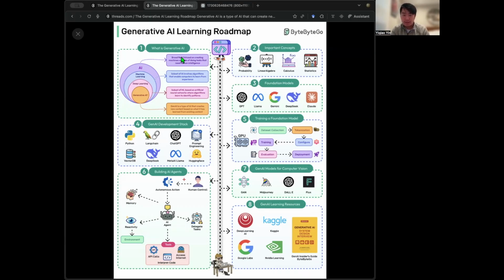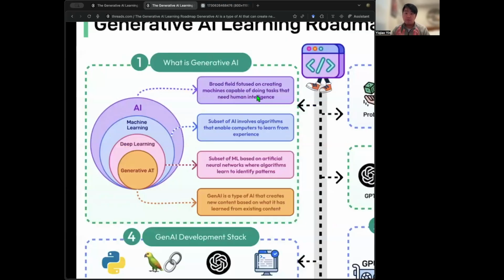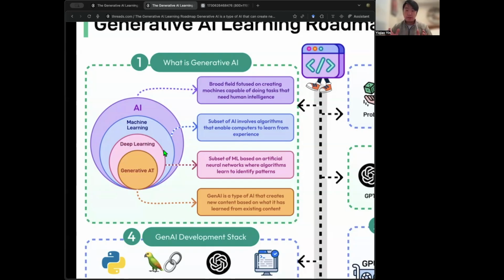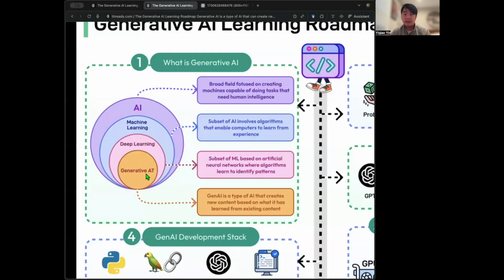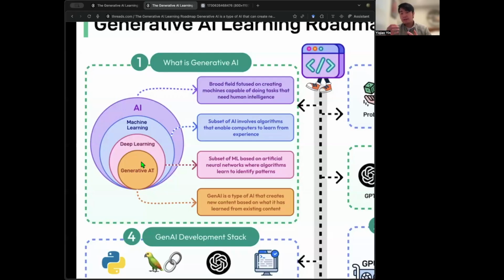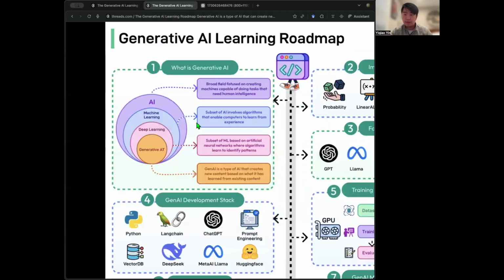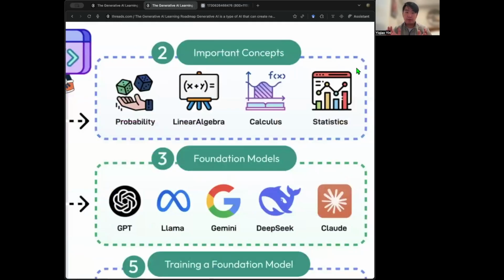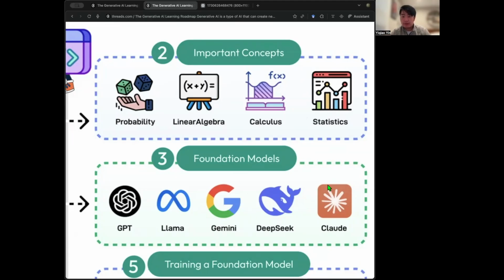Algorithms of Data Science (Fall 2025) - Session 3b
This week we have a deliverable, so let's keep the content light. In this video, we have a roadmap walkthrough of getting started on AI and GenAI journey. I divide the content in a few parts of videos whereas this is the first part.